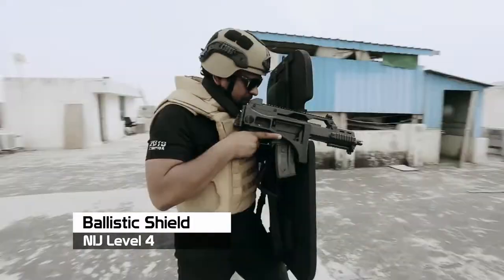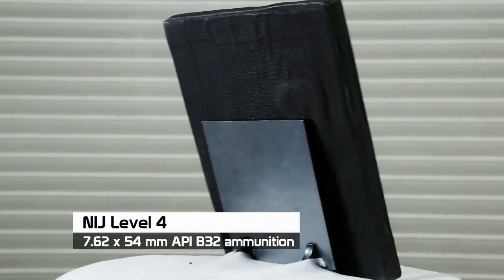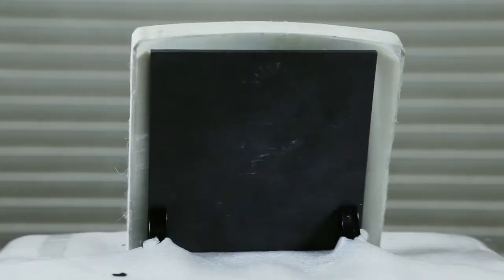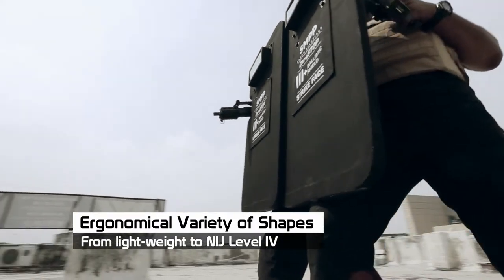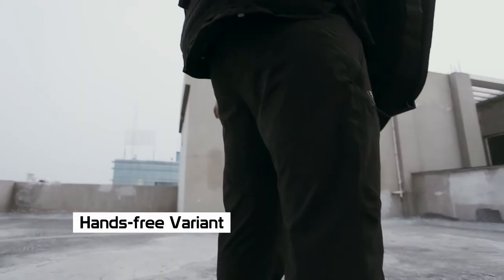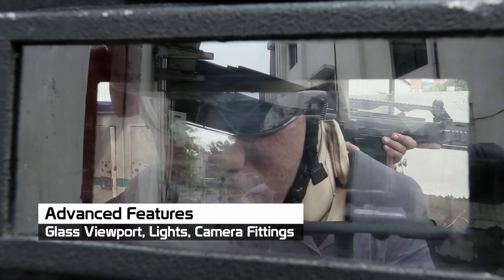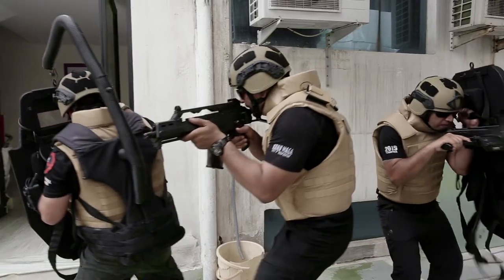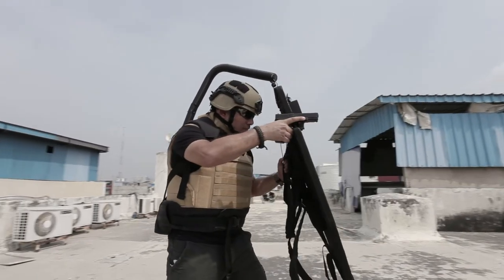SMPP BULLETPROOF BALLISTIC SHIELD MANUFACTURER & SUPPLIERS | MADE IN NDIA